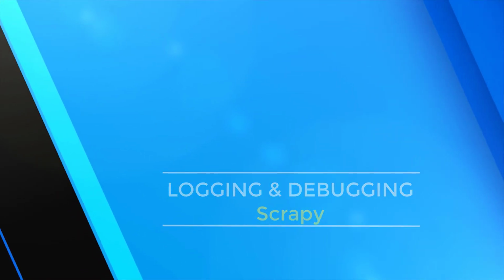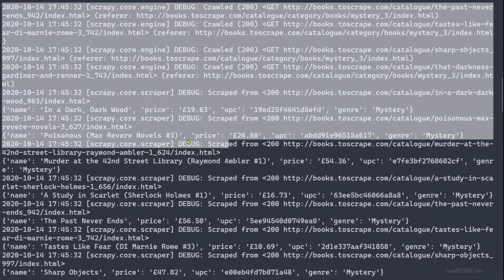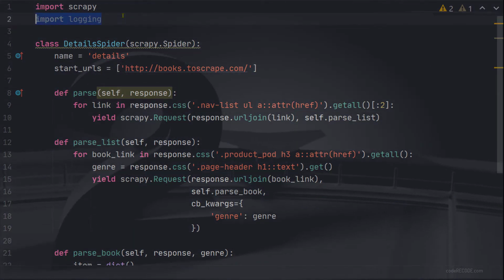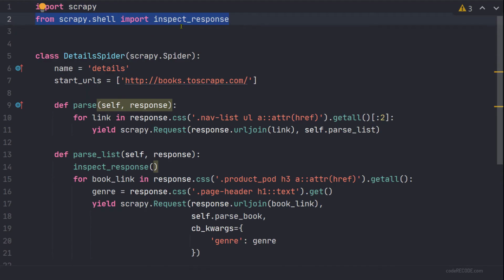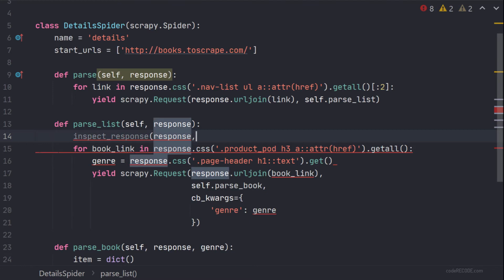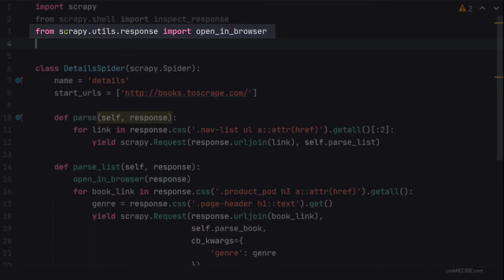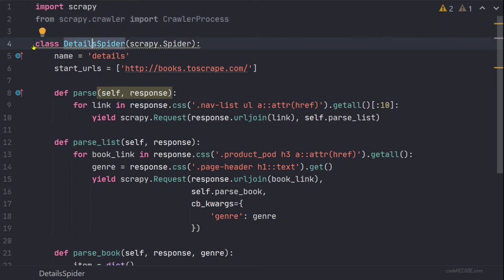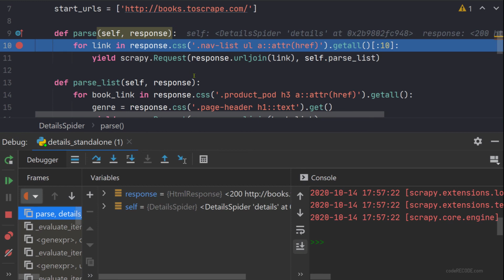Debugging Python Scrapy Spiders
Debugging Python Scrapy Spiders can be a little tricky as these do not behave like regular python scripts. In this video, you will learn the four ways to debug Scrapy spiders.
Chapters
00:00 Introduction
00:11 Logging
02:49 Inspect Response
05:00 View Response
05:35 Using Breakpoints

This is part of the Scrapy Crash Course. Take the full crash course for FREE: